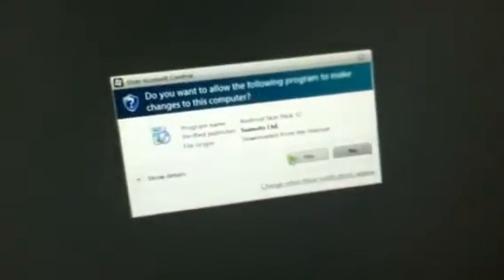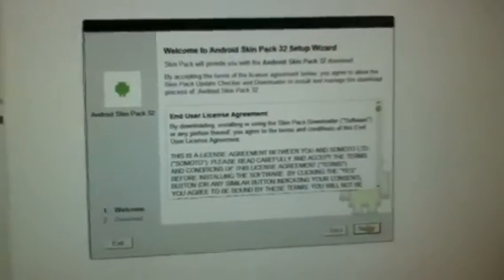Download Android Theme For PC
Hameddanger.deviantart.com